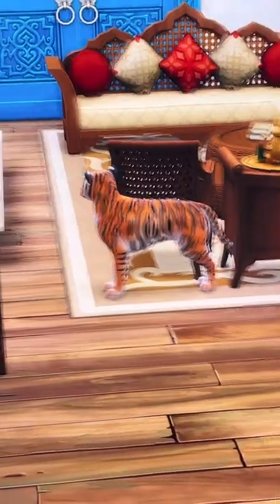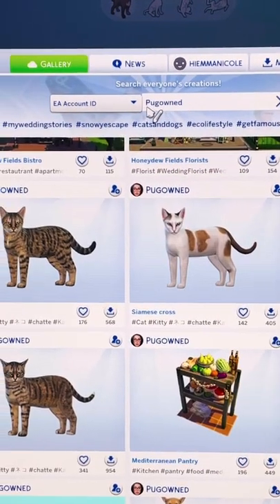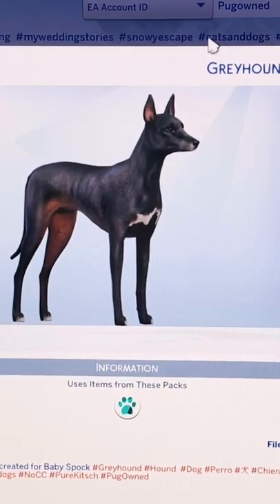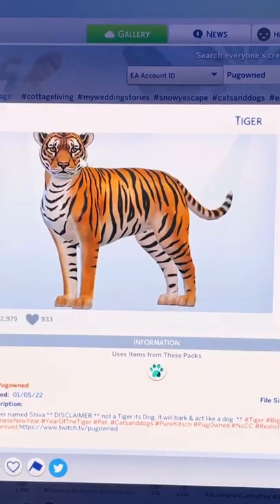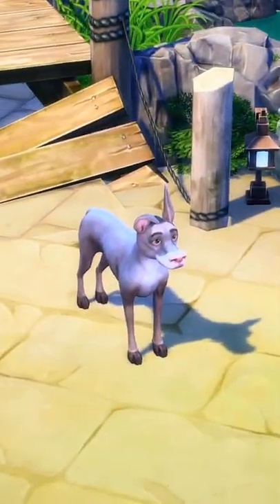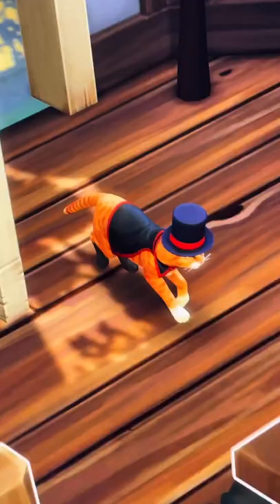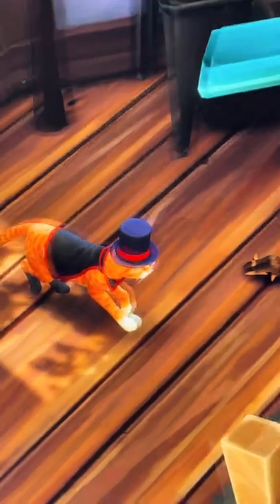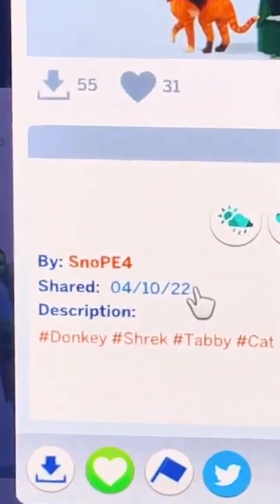You wont believe these ANIMALS in The Sims 4!